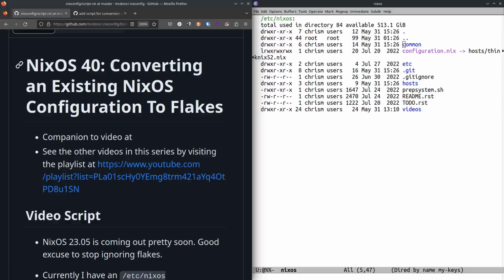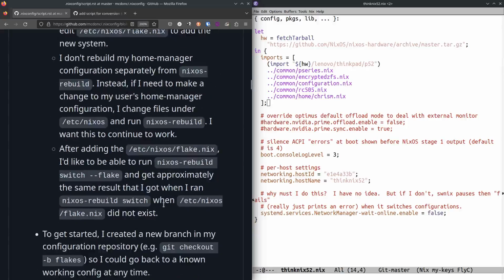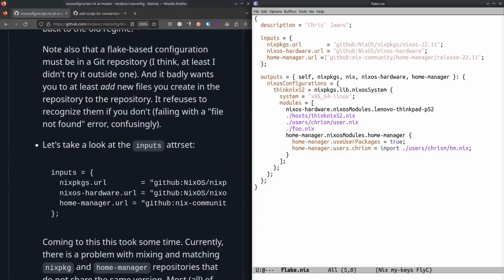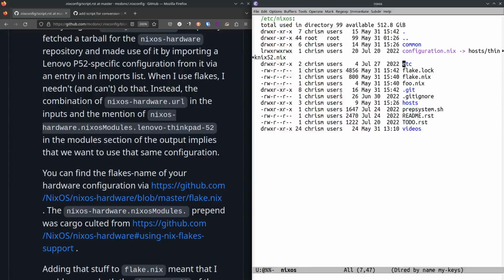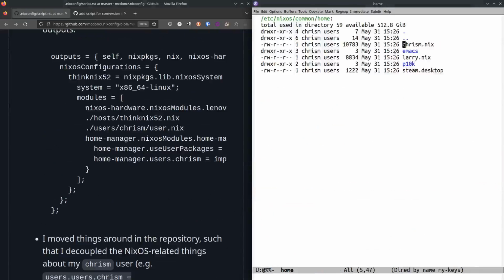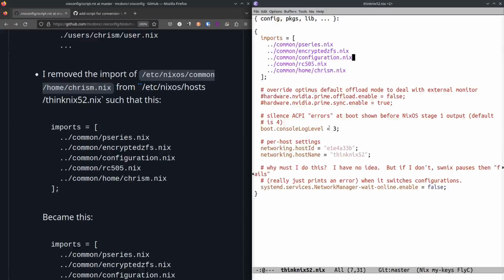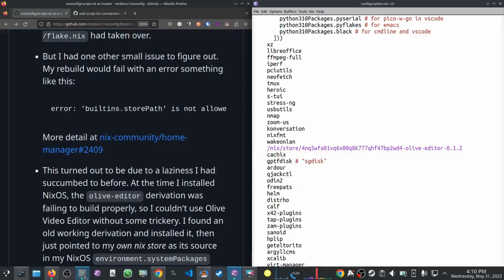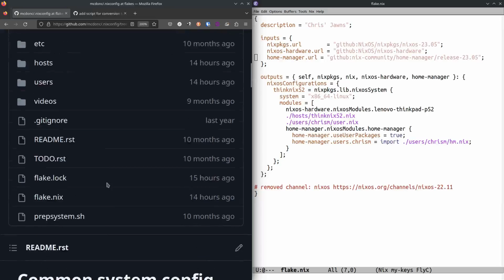NixOS 40: Converting an Existing NixOS Configuration To Flakes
In this video, I convert an existing multiuser/multihost NixOS configuration
into one which uses a flake.

for a written script that can either accompany or replace this video.